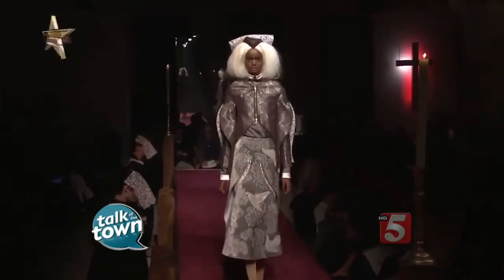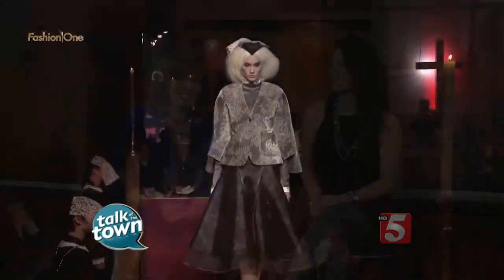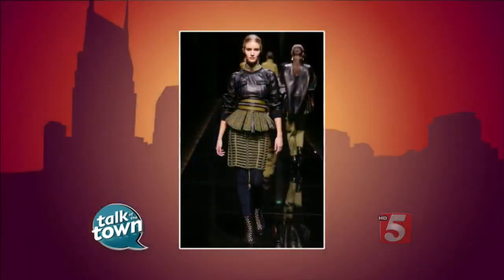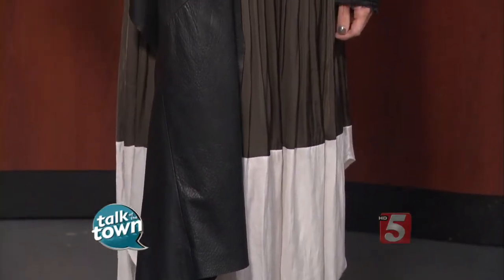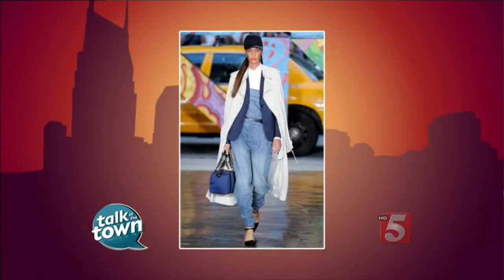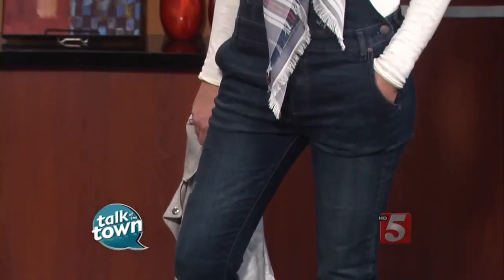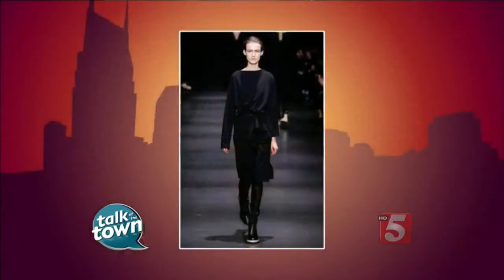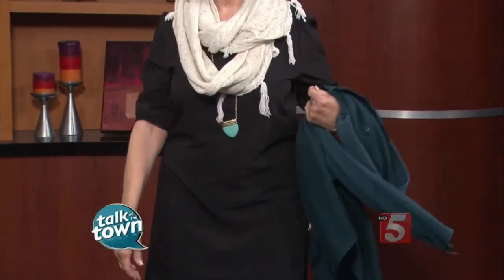Translating Runway Fashions to Everyday Style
JUEL Salon & Spa shows how to pull off runway style with your fashion flair